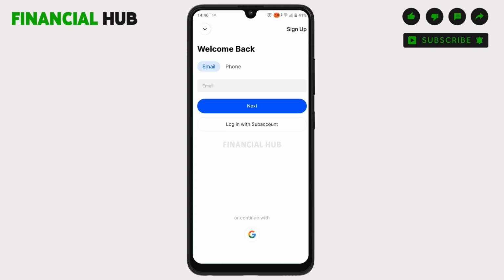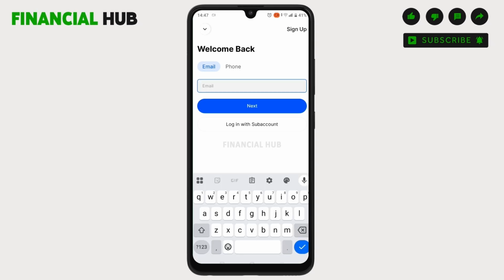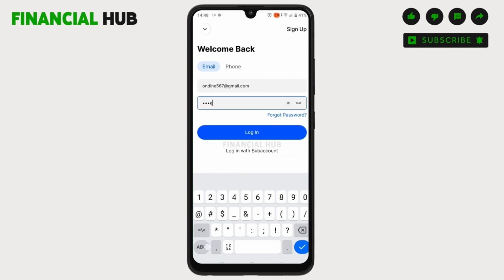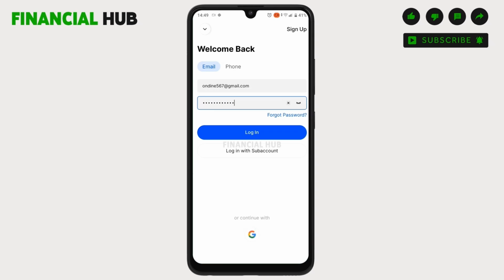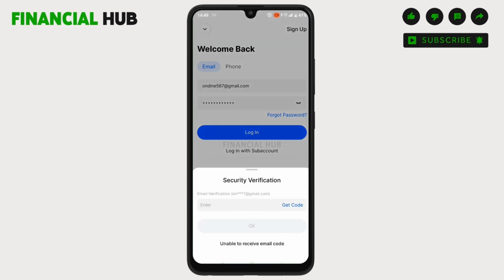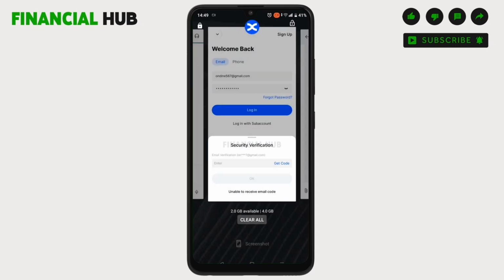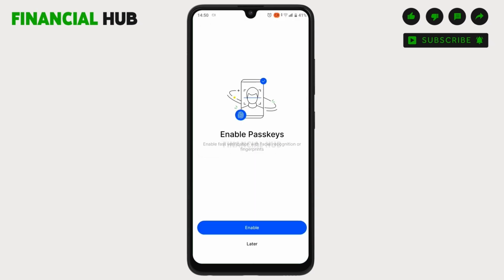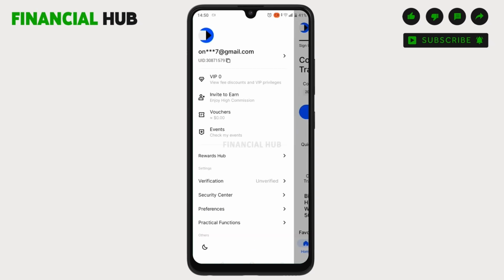How To Sign In BingX Account 2025 | Login To Your BingX Profile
Need help signing in to your BingX account? This video will show you the step-by-step process to log in and access your BingX profile on mobile and desktop.